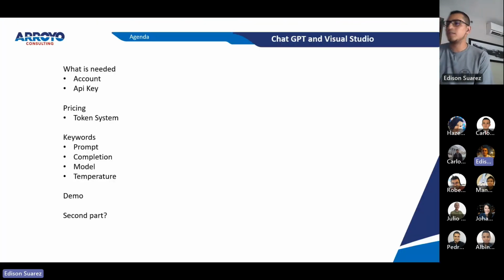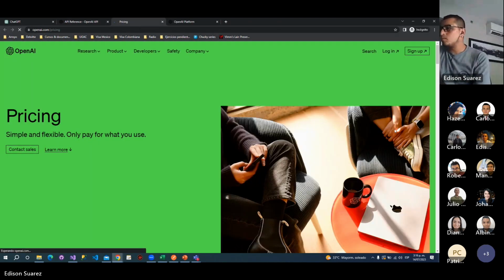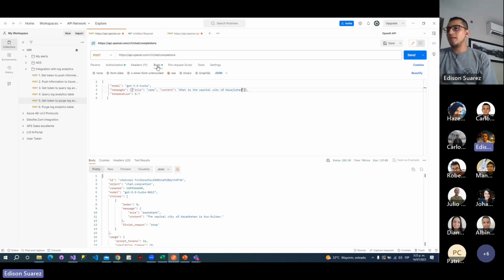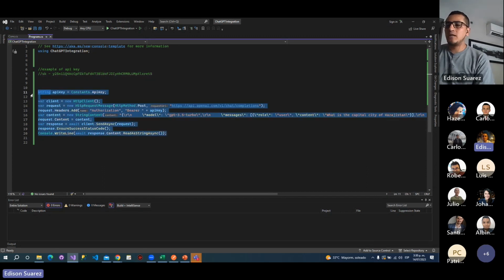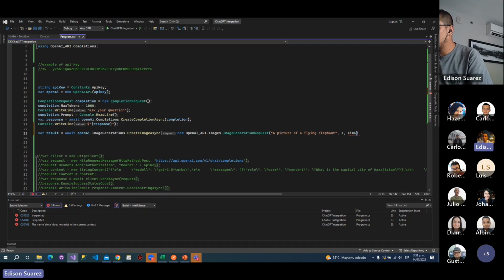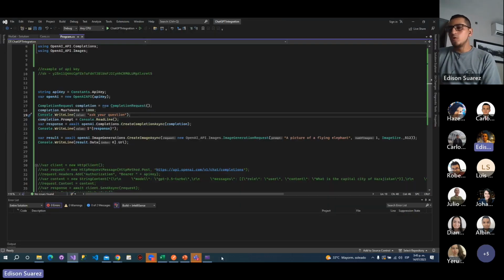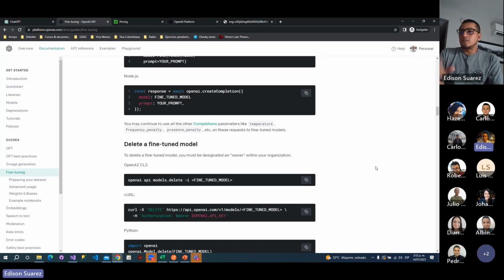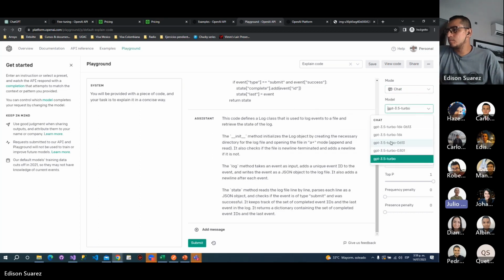Visual Studio and ChatGPT integration